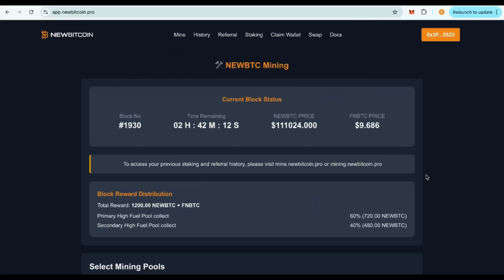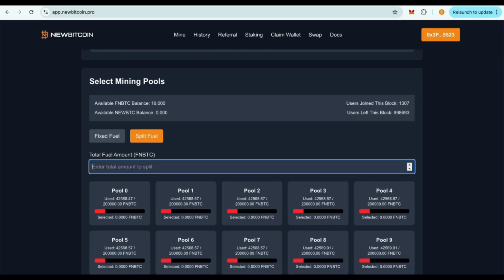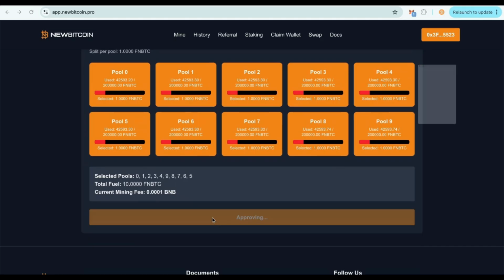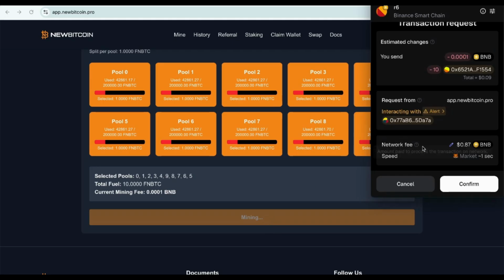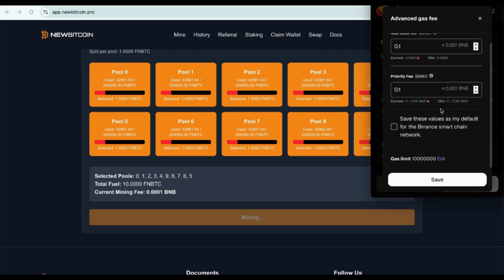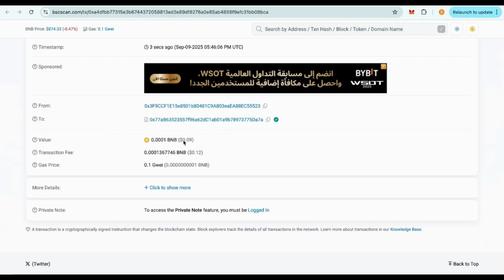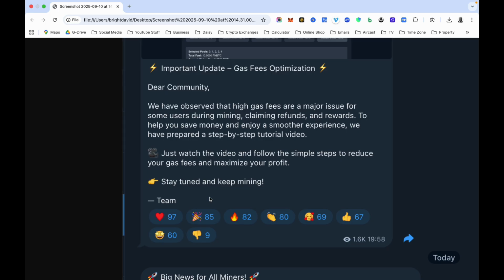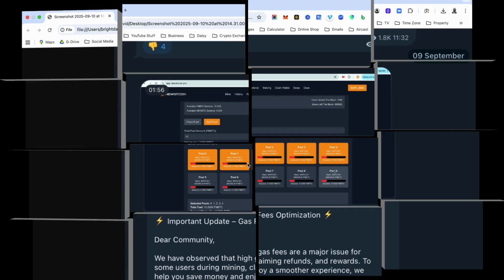NEWBTC - How To Reduce Gas Fees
In this video, you will learn how to reduce gas fees during claiming rewards, and mining.